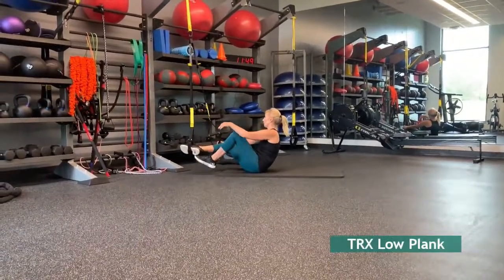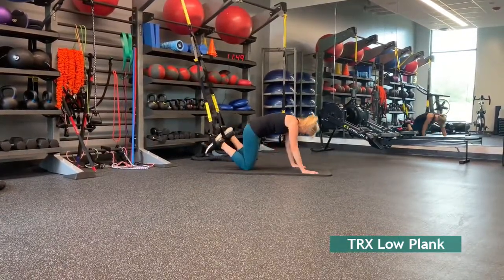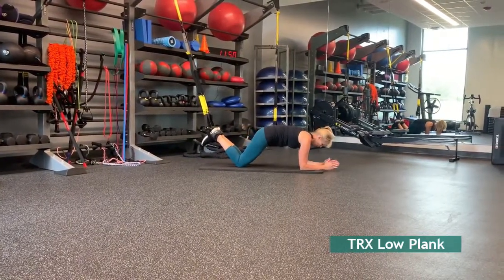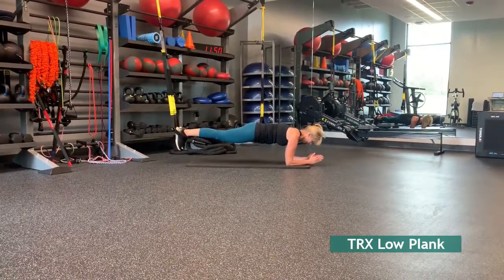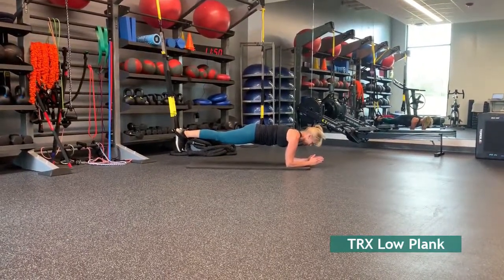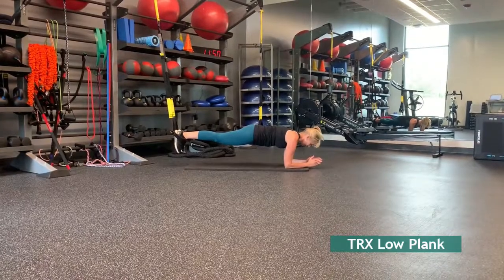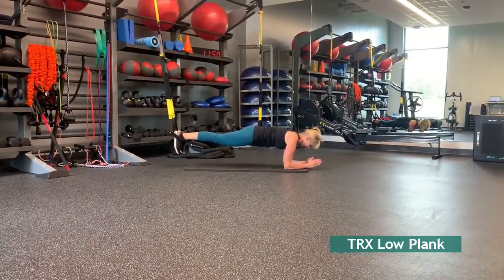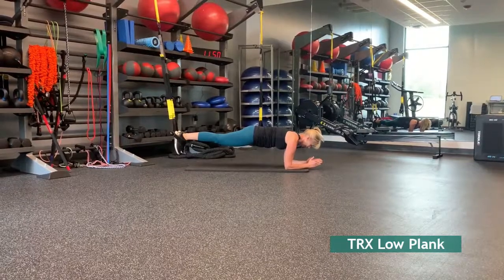TRX Low Plank